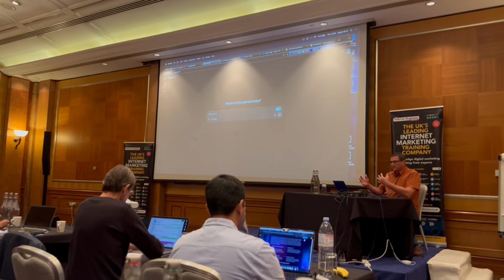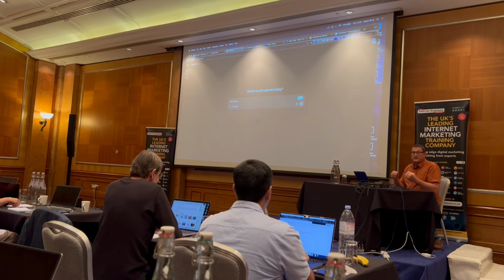I Tested The New ChatGPT Image Generator -Mind-Blowing AI Art!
Explore the cutting-edge capabilities of the new ChatGPT image generator, a revolutionary AI art tool that's changing the game for digital artists and data scientists alike. In this video, I put the ChatGPT image generation technology to the test, experimenting with various prompts and techniques to see just how far it can push the boundaries of artificial intelligence. From convolutional neural networks to deep learning and generative AI, I dive into the world of machine learning and image processing to uncover the full potential of this innovative tool. Whether you're a seasoned pro in prompt engineering or just starting to explore the world of AI art, this video is for you. So, join me as I delve into the exciting world of ChatGPT and discover the endless possibilities it has to offer.
If you would like to discuss anything you have seen or heard in this video, do not hesitate to call Alan on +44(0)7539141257 or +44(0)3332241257, you can schedule a call with Alan or drop an email to .